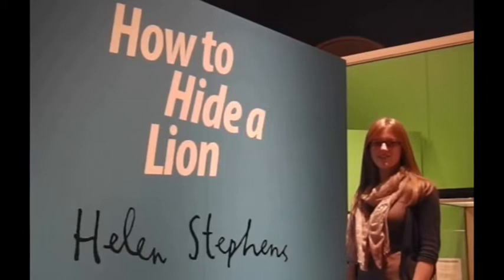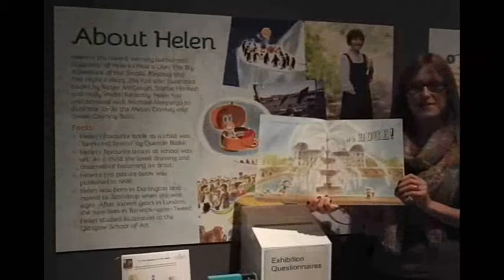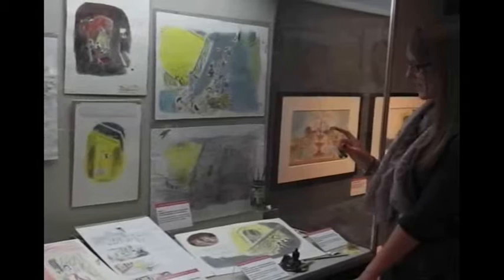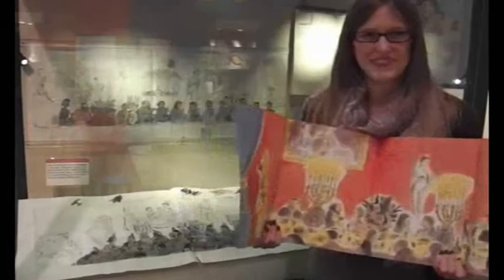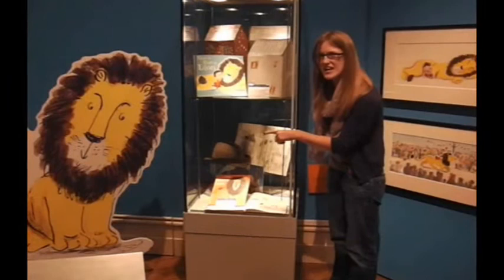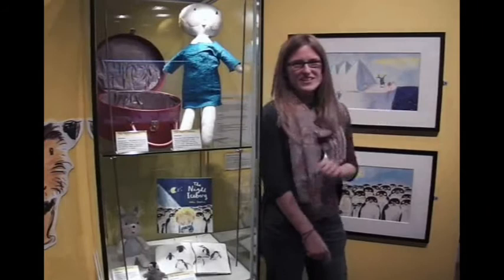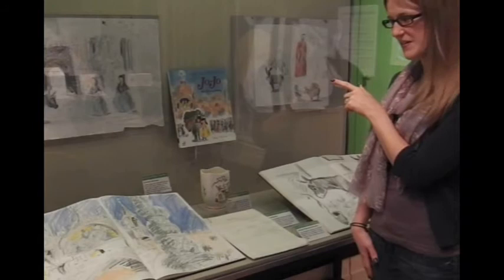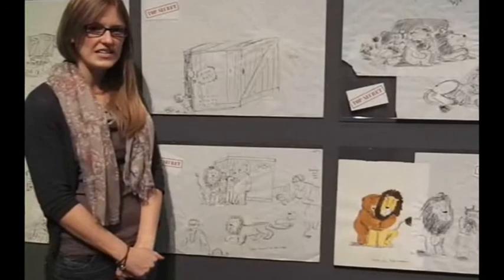'How To Hide a Lion' Children's Exhibition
Meet the curator, Amy Bainbridge, Education Coordinator at The Bowes Museum for a 'behind the scenes' introduction to our interactive children's exhibition featuring stories by author, Helen Stephens. The exhibition runs until 9 February 2014.